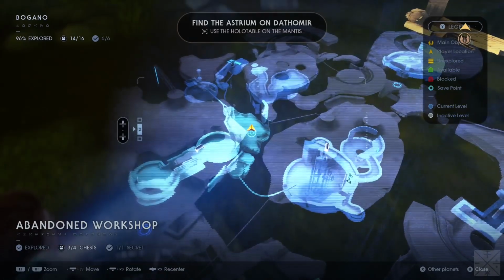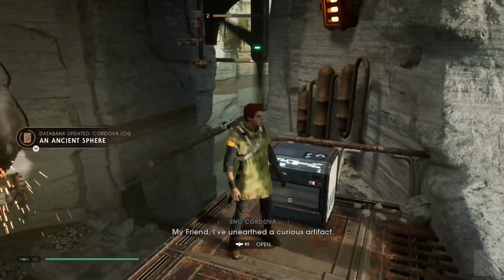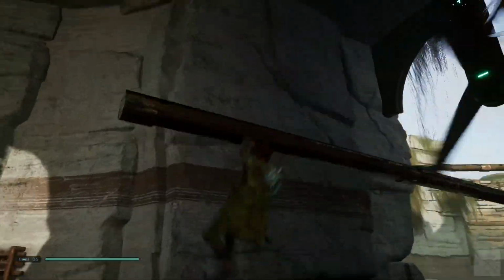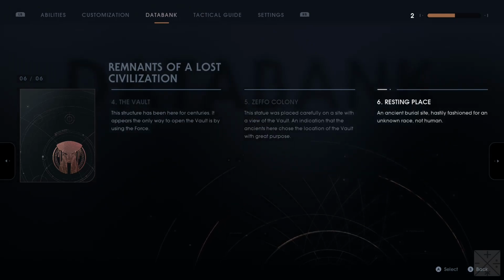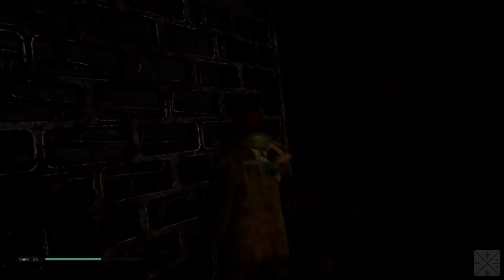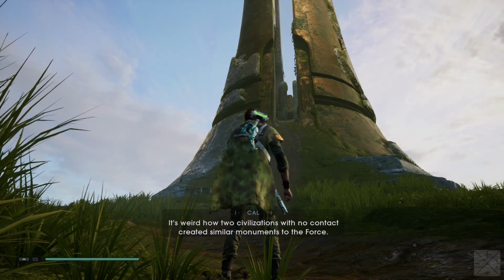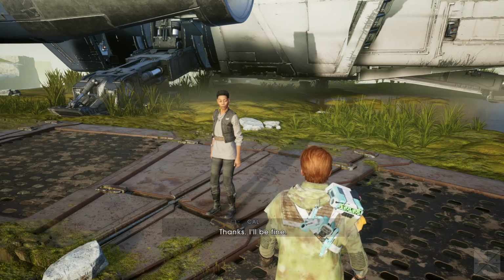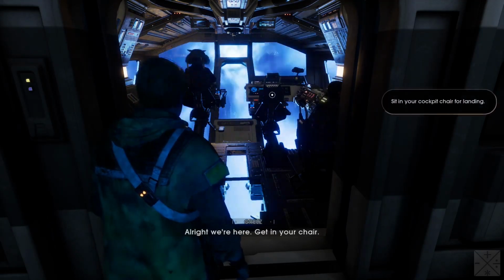Let's Play Star Wars Jedi: Fallen Order Episode 21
Bogano is cleared out! All the treaures and secrets are now mine, so it's time to move on. Next stop, Zeffo, as crazy as it is to go back to a place that's on high alert for Cal and his friends. And the very first thing I do there is take out a couple more Haxion Brood hunters, which puts Cal's skill points over the top for the next upgrade. The Lightsaber Mastery trait is now mine as well.